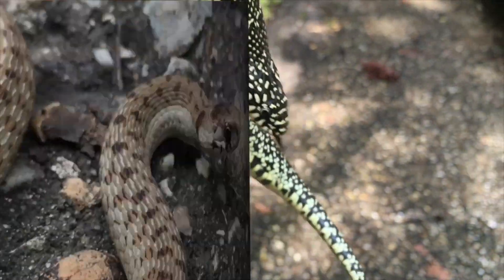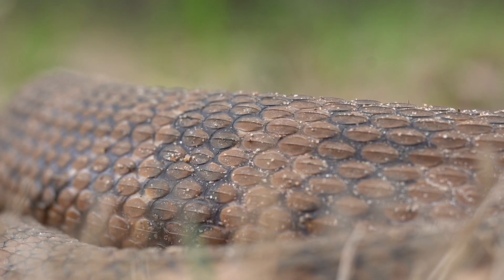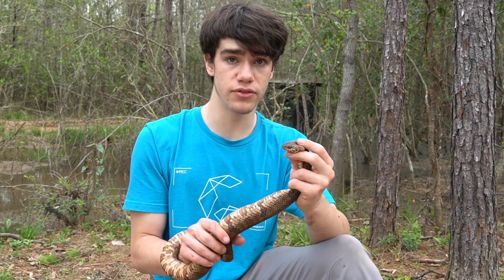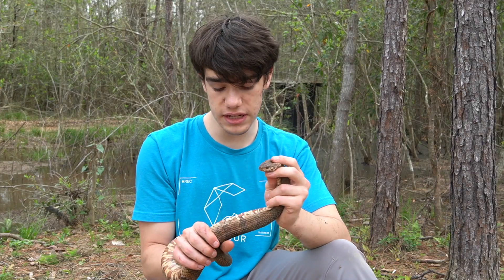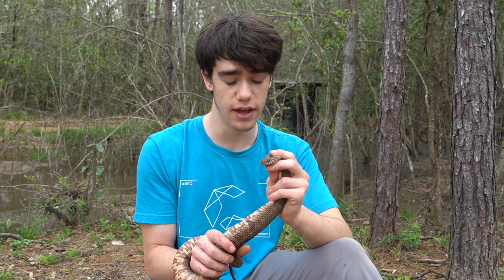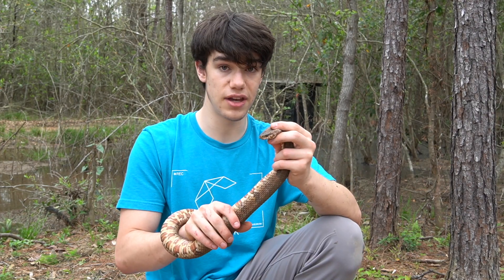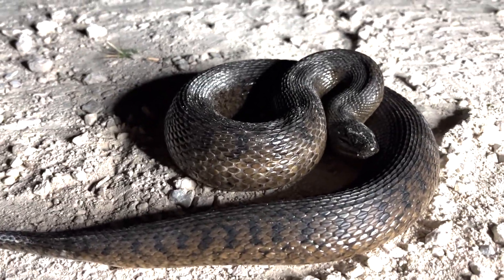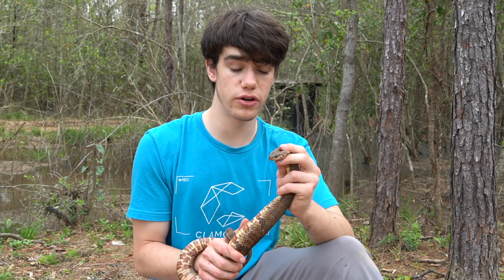Did I just catch Louisiana's RAREST Water Snake?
One of my favorite finds of my entire trip to Louisiana was finding a Midland water snake close to my friend's house that I stayed at. This creek just walking distance from his house is filled with cottonmouths and diamondback water snakes but I never expected to see one of these. Watch till the end for bloopers!